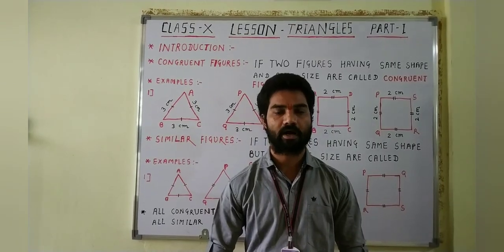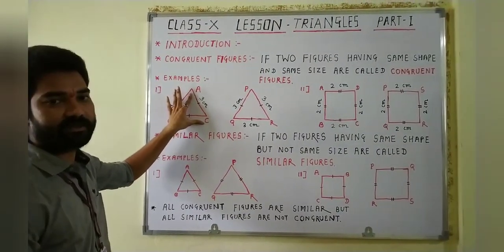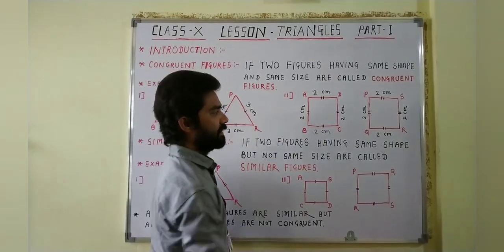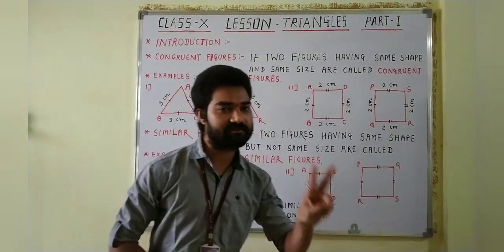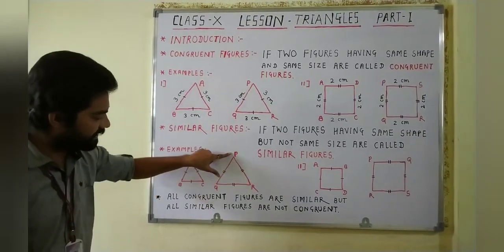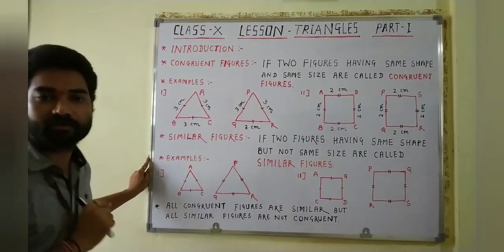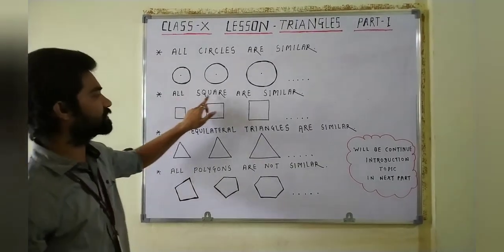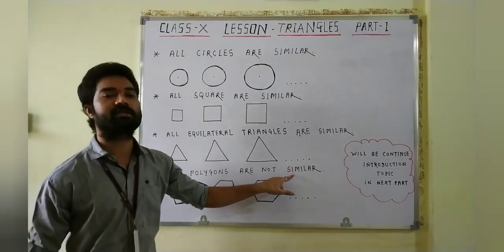Class:X: Mathematics Chapter: 6: Triangles ( Introduction: Part 1 ) | Balaji Lambade Maths Classes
Balaji Maths Classes